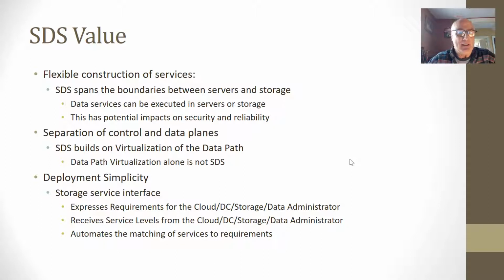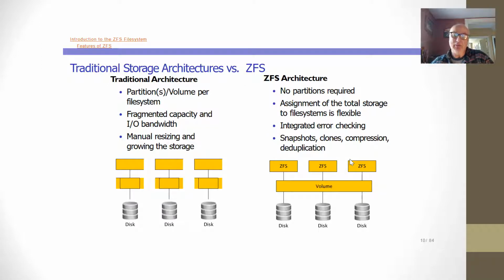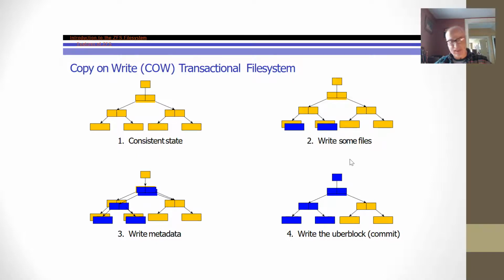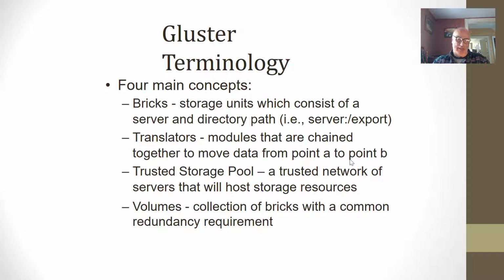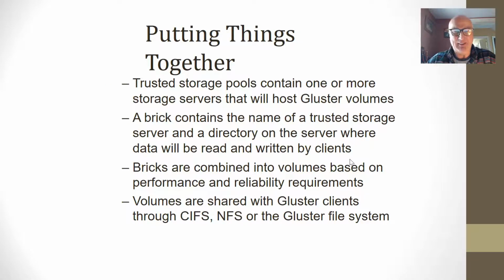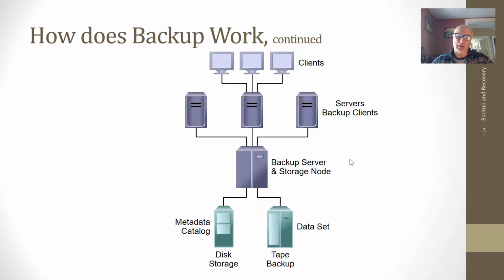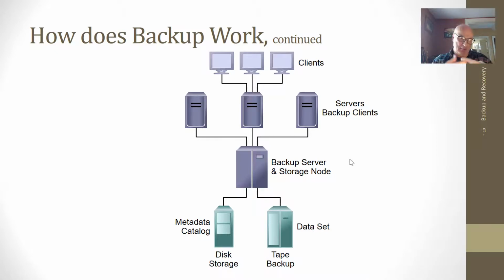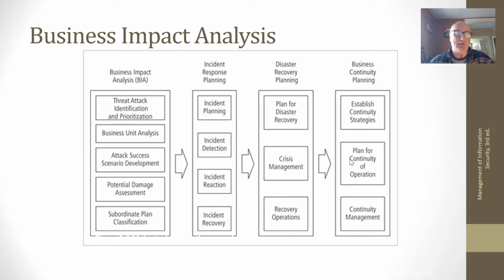NSSA712ClassReview2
NSSA 712 Class Review2 2021